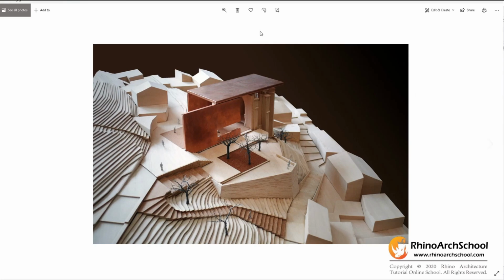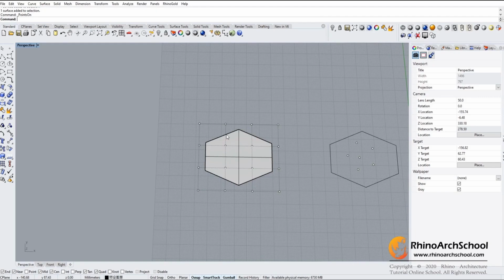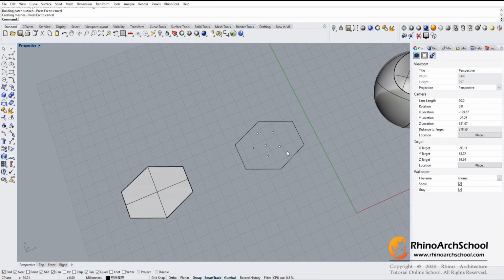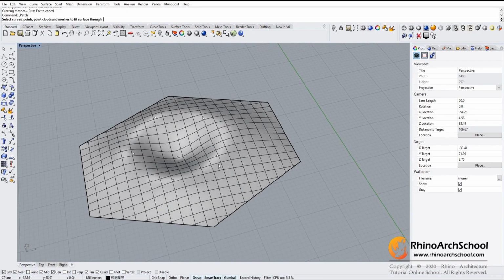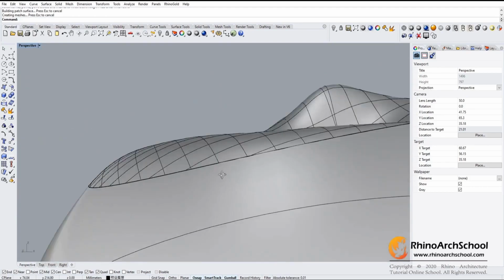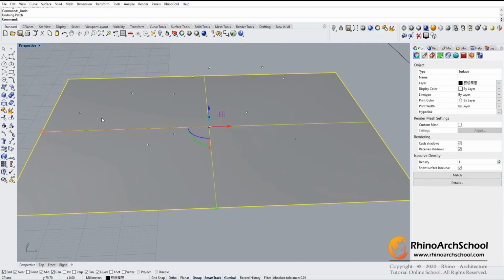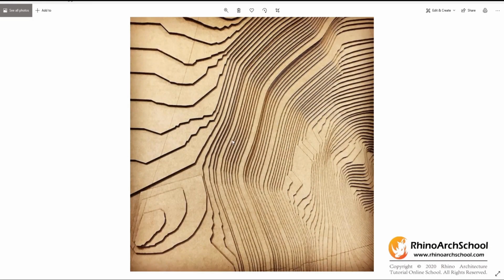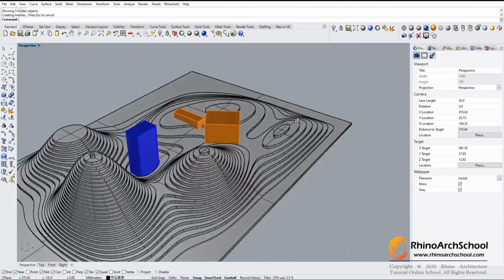RhinoArchSchool - Rhino Architecture Design Tutorials from Beginner to Advanced - 24